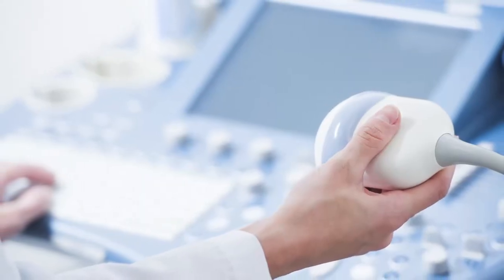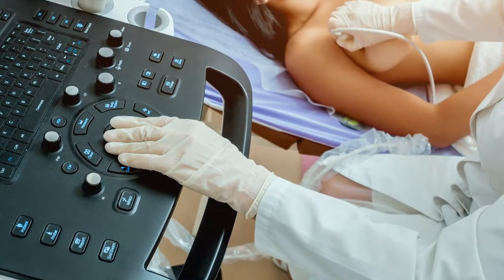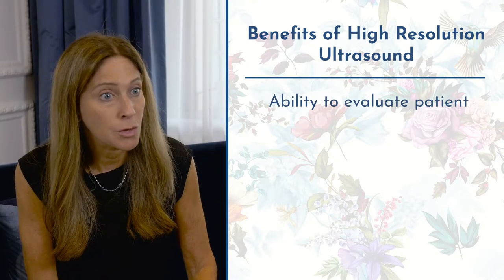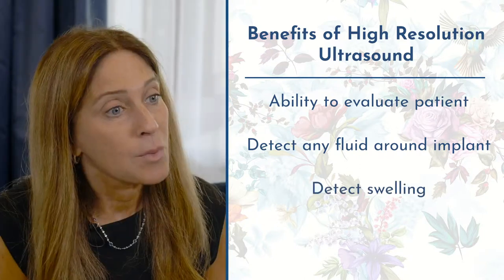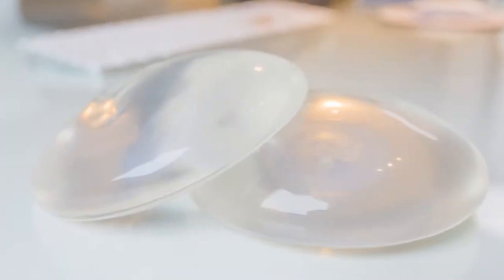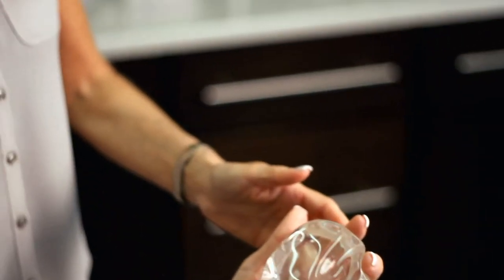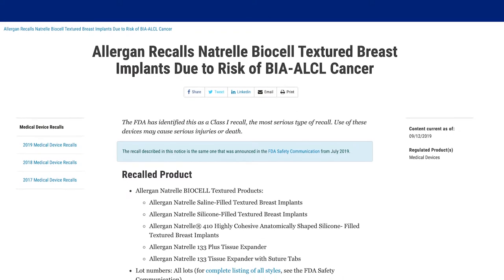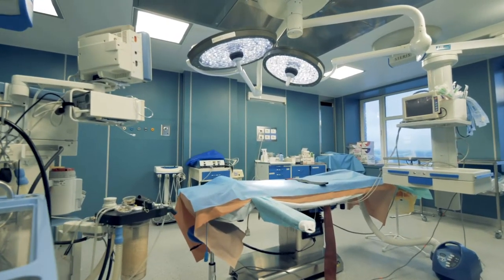High Resolution Ultrasound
Plastic surgeons need an accurate and reliable method to follow their breast implant
patients and Dr. Glicksman now provides in-office High Resolution Ultrasound for all of
her breast implant patients. Relying on radiology services to evaluate implants is often
costly, may waste valuable time, and may provides inconclusive reports. The FDA
acknowledges the need for better imaging modalities and now recommends that women
with implants have their first ultrasound or MRI at year 5, then every 2 years after until
their implants are replaced or removed. HRUS is effective in detecting implant rupture
and peri-prosthetic fluid, also known as a seroma. In-office evaluation helps guide the
prompt management of breast implant complications.